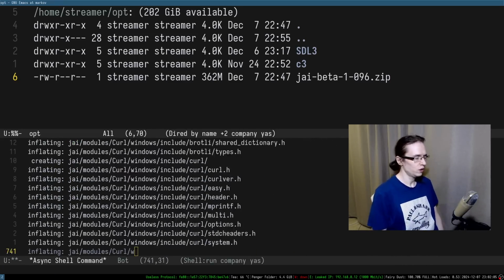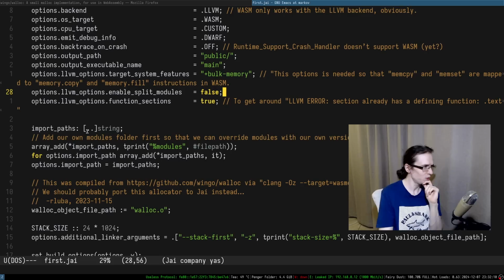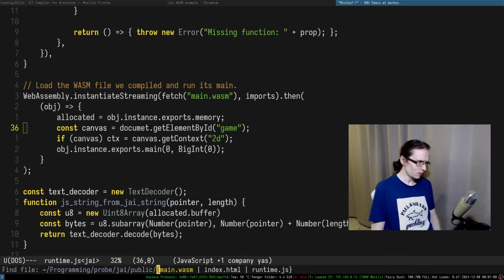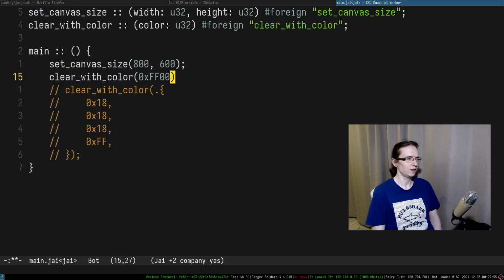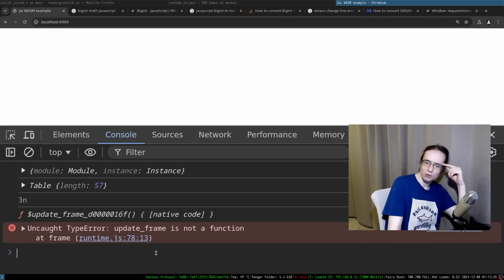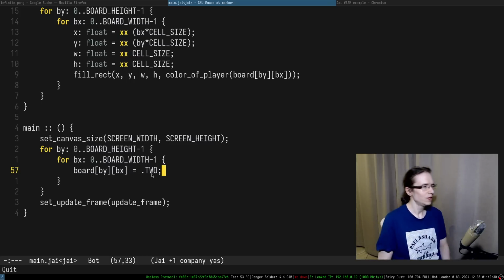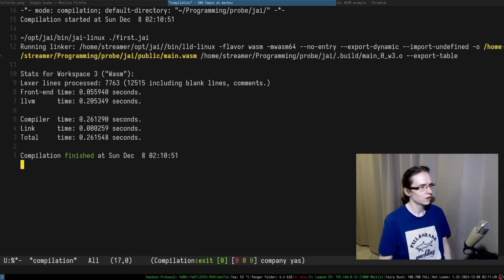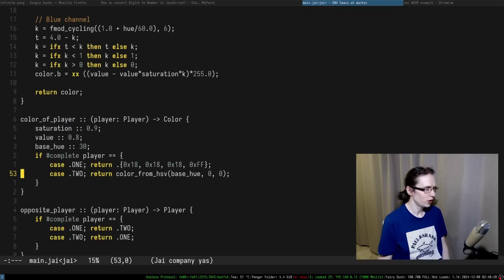Is Jai Ready for Production?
Support:
- BTC: bc1qj820dmeazpeq5pjn89mlh9lhws7ghs9v34x9v9